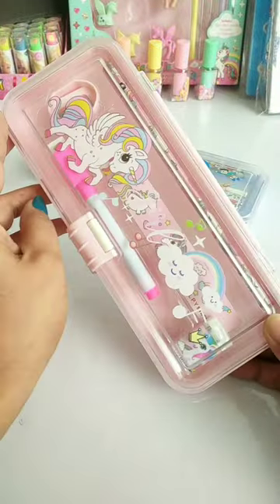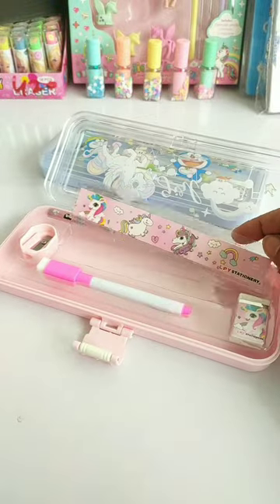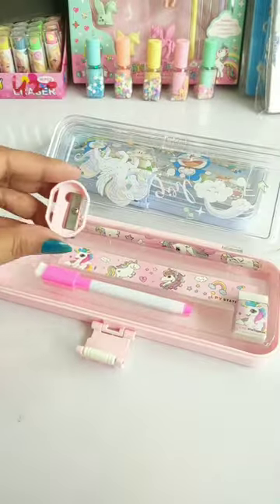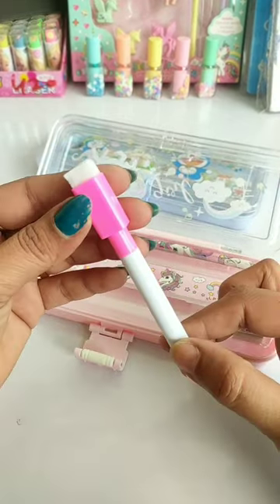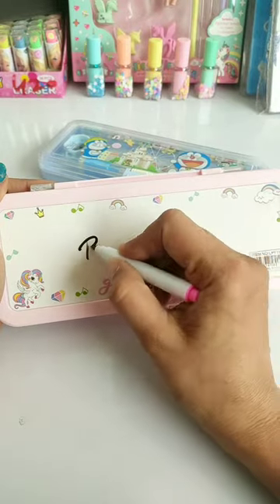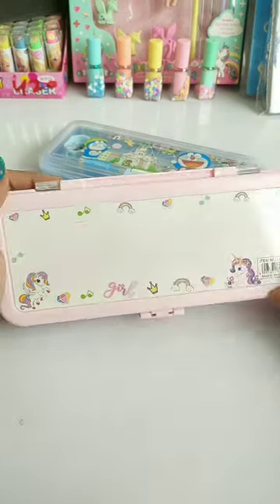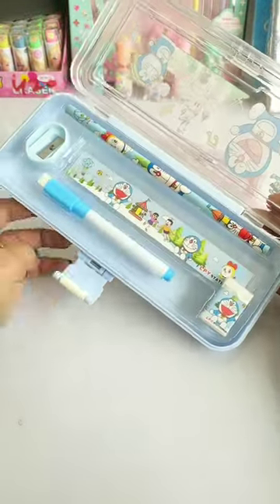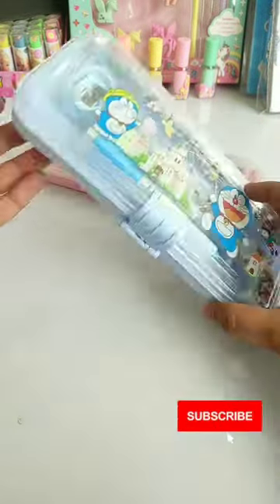Cute Pencil Case for Girls & Boys 🥰